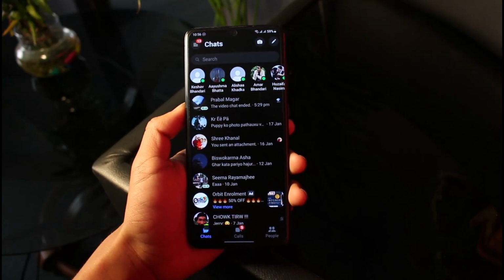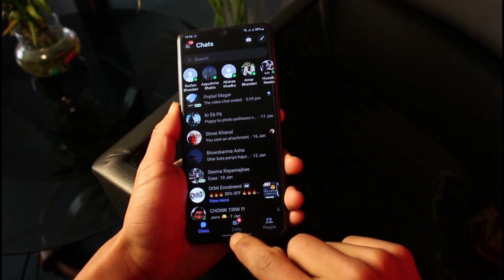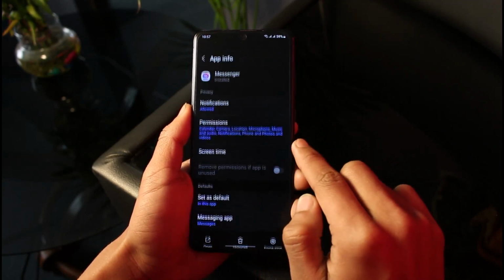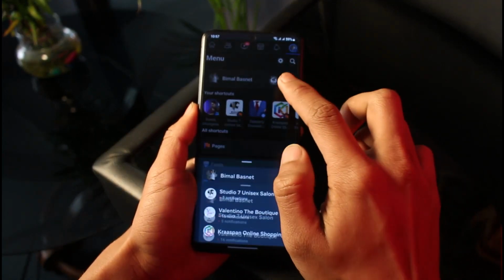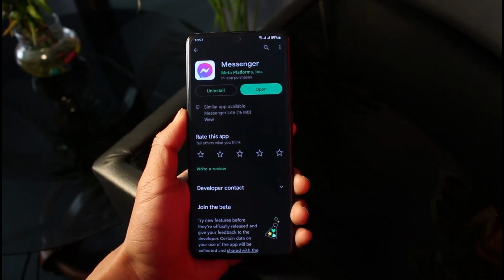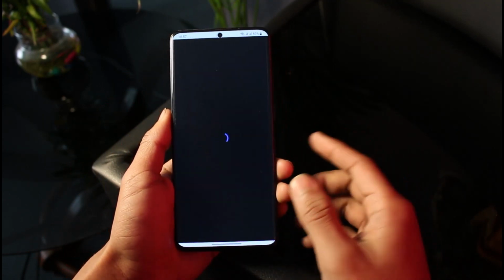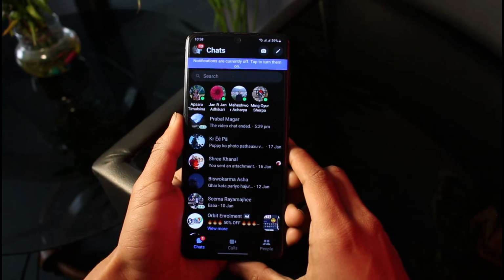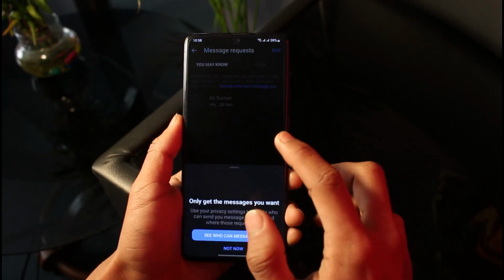Fix Facebook Messenger “Select An Account” Login Problem !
This video guides you through an easy step-by-step process to fix Facebook Messenger "Select an Account" error. So make sure to watch this video till the end.

~ Chapters:
0:00 Introduction
0:14 Clear Cache/Data
0:40 Facebook Sign In
0:53 Update Messenger
1:38 Conclusion